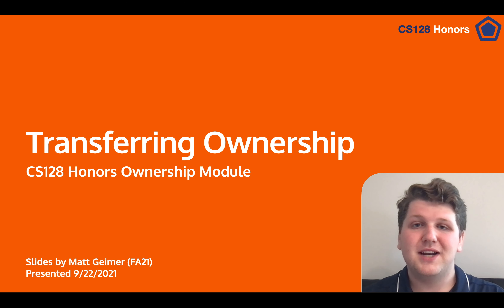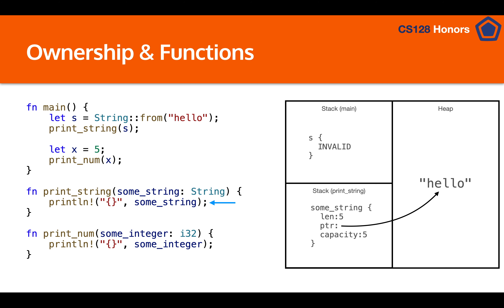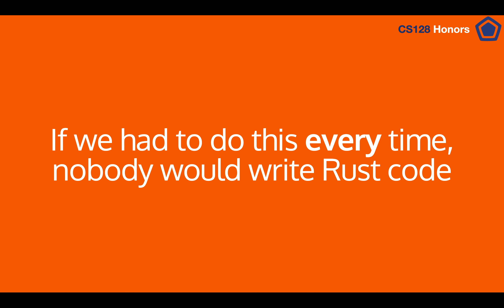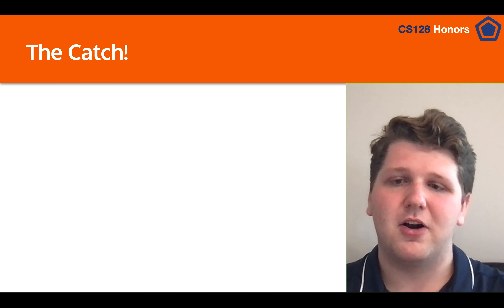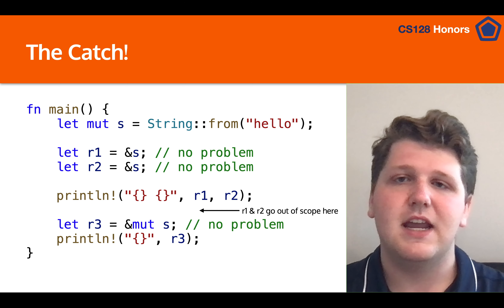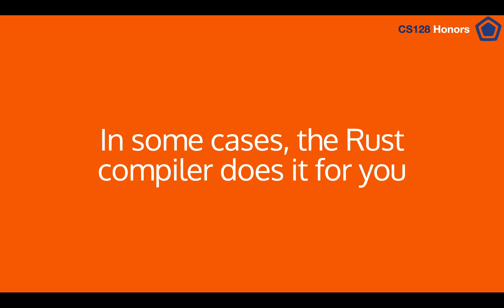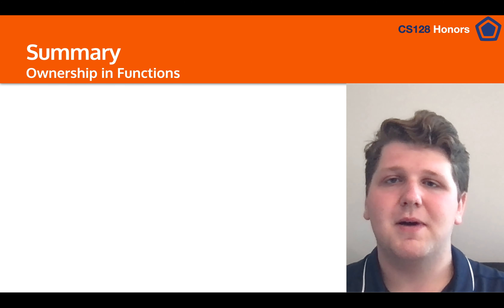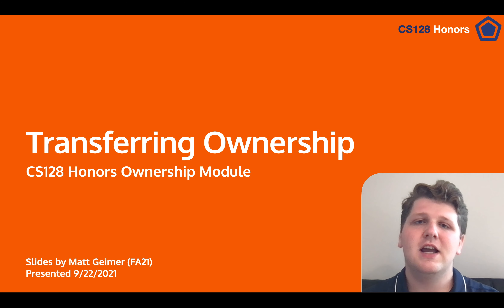CS128-Honors Lesson 8 - Borrowing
Presenter: Matt Geimer